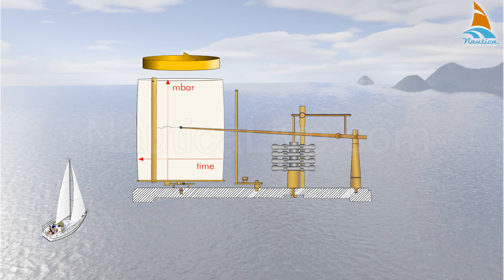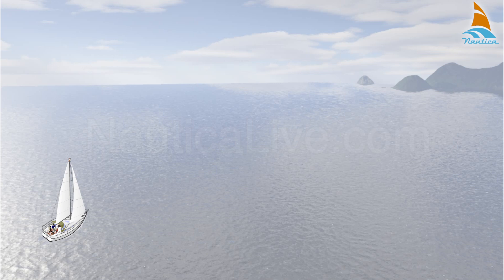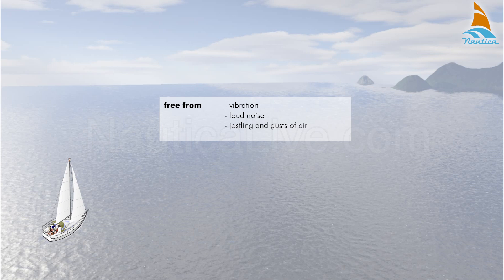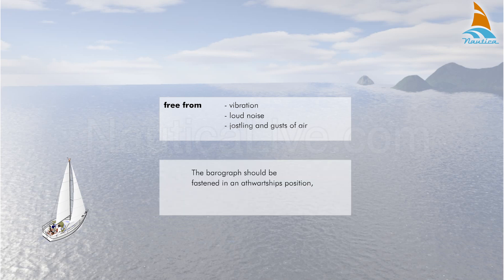Barograph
A barograph is a type of aneroid barometer, and as you see here, the pointer is replaced by a pen.
It also has a drum and bellows.
Every seven days the drum makes one revolution.
A chart, which is affixed to the drum, is graduated in time on one axis and atmospheric pressure in millibars on the other.
The barograph provides a continuous record of the atmospheric pressure.
Since the barograph can be affected by environmental factors, its location should be carefully selected.
Place it in a position that is, as far as possible, free from vibration, loud noise, jostling and gusts of air.
The barograph should be fastened in an athwartships position, so the pen does not leave the paper when the ship is rolling.